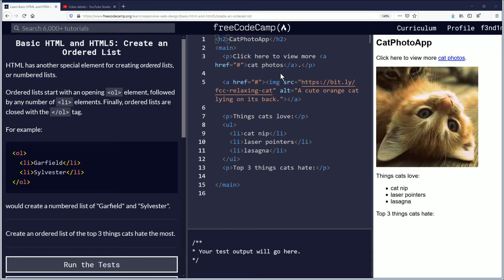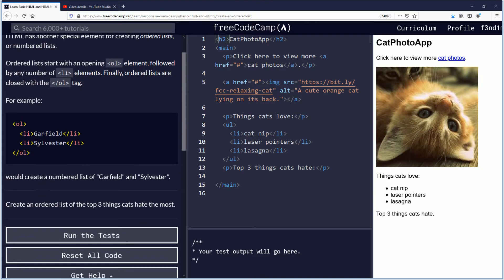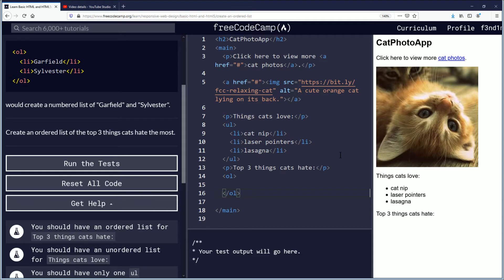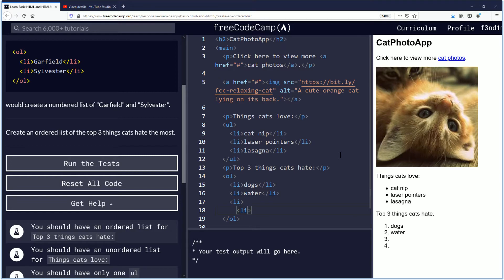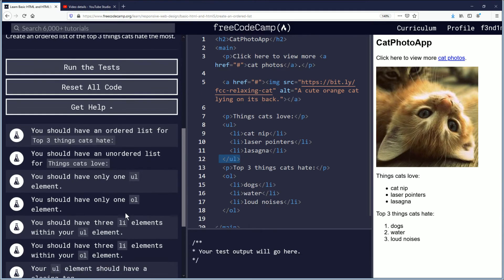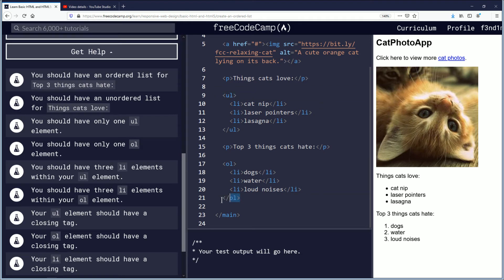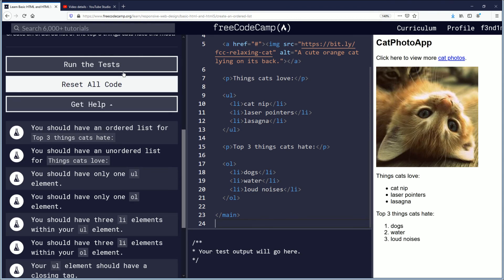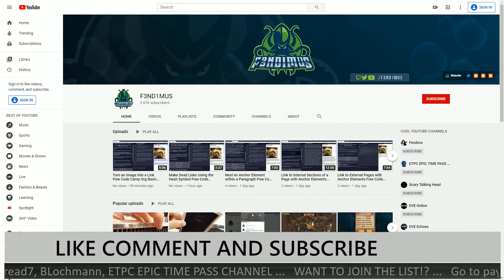Create an Ordered List Free Code Camp org Basic HTML and HTML5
F3ND1MUS